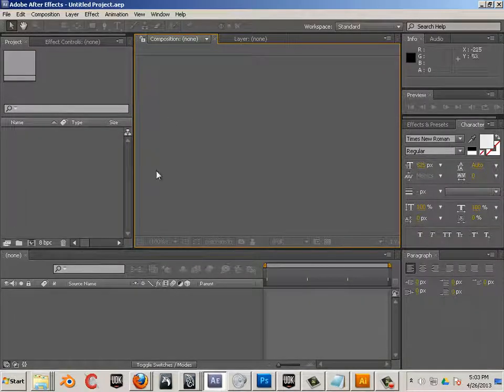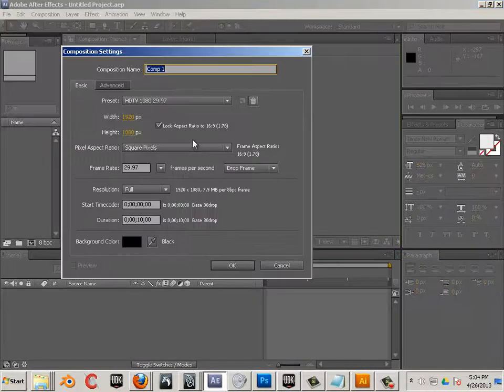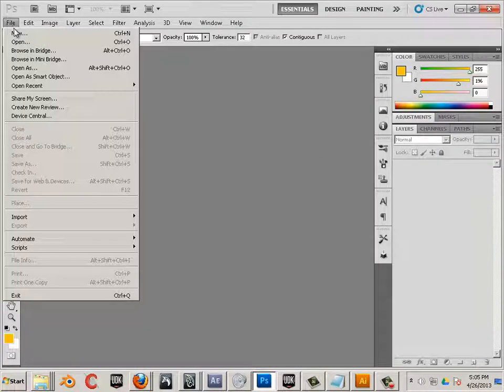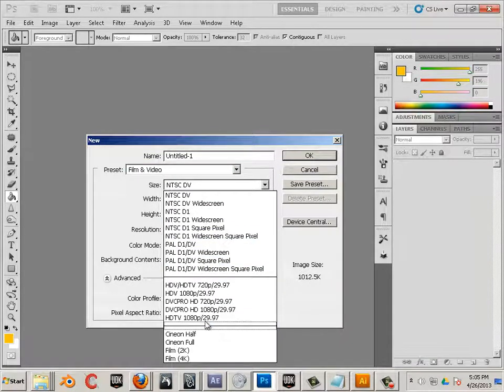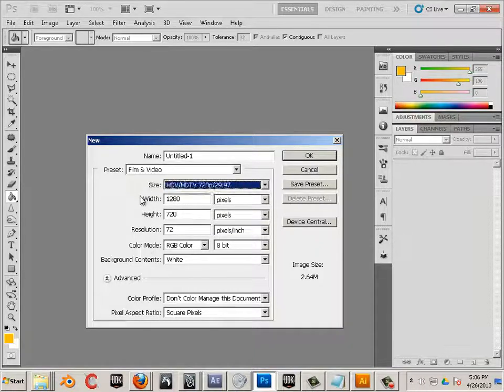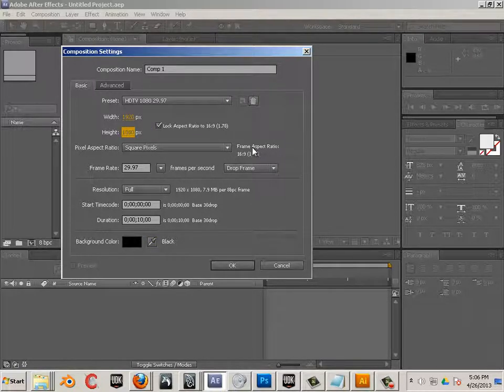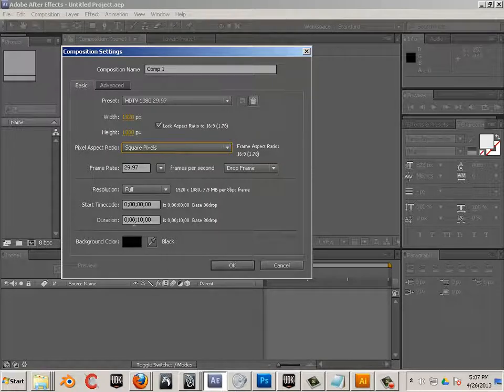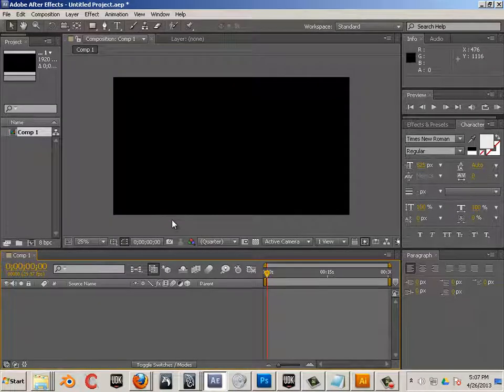0101 After Effects) Composition